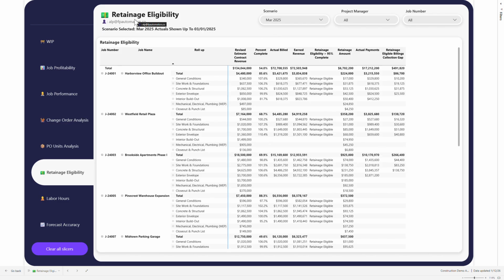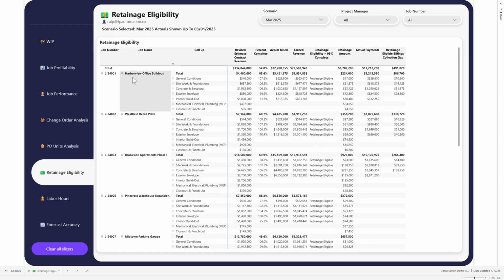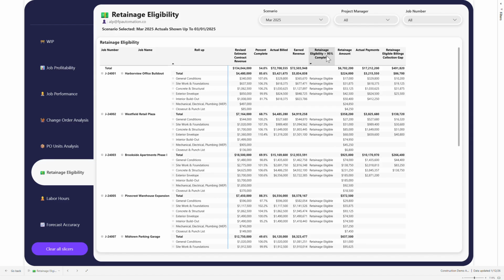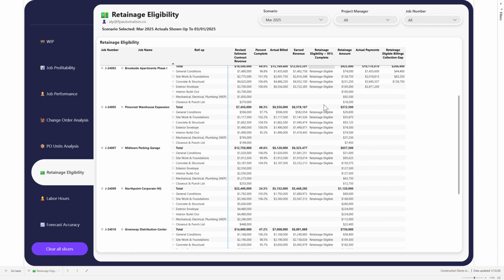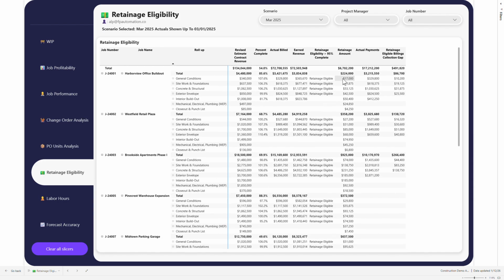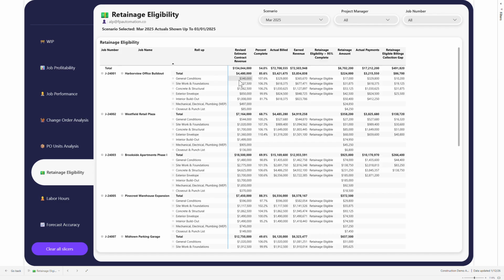[Construction Series - 6] Understanding Retainage Eligibility for Better Cash Flow- Microsoft Fabric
In this episode of the Construction Analytics Series, we demonstrate how organizations can understand retainage eligibility to improve cash flow management directly inside Microsoft Fabric using Power BI and Acterys.

Retainage is a common practice in construction, where a portion of payments is withheld until project milestones are completed. However, many organizations struggle to track retainage balances, eligibility, and release timing, which can negatively impact cash flow visibility and financial planning.

In this demo, we show how Microsoft Fabric, Power BI, and Acterys enable structured retainage analysis, allowing teams to monitor retainage amounts, assess eligibility for release, and better manage cash flow across projects.

By integrating retainage tracking into a unified analytics and planning environment, organizations can improve cash flow forecasting, financial accuracy, and project-level visibility.

In this video you will learn how to:

• Understand retainage and its impact on cash flow
• Track retainage balances and eligibility across projects
• Improve visibility into payment timing and release conditions
• Enhance cash flow planning with integrated analytics
• Enable collaborative analysis with write-back capabilities

Structured retainage analysis helps construction organizations improve liquidity management, financial visibility, and overall project performance.

This video is part of the Construction Analytics Series, where we showcase how Microsoft Fabric, Power BI, and Acterys enable connected analytics and planning for construction and project-based industries.